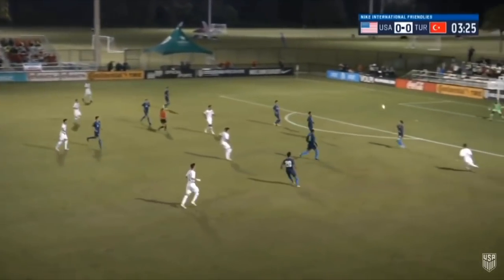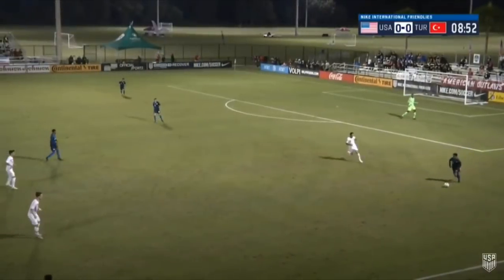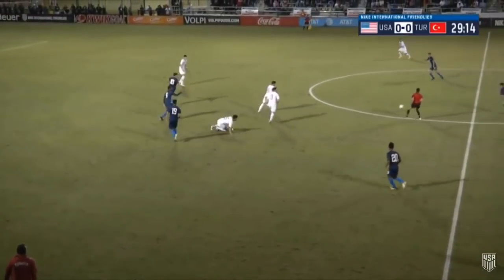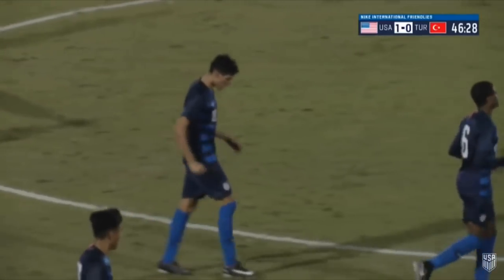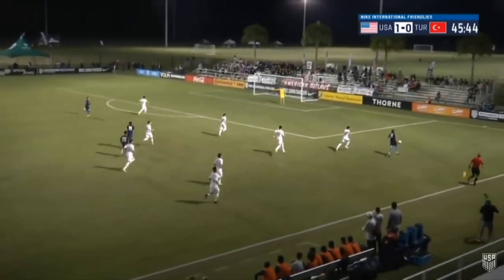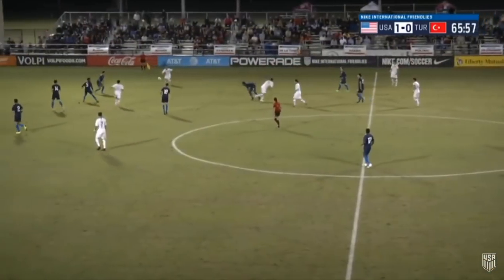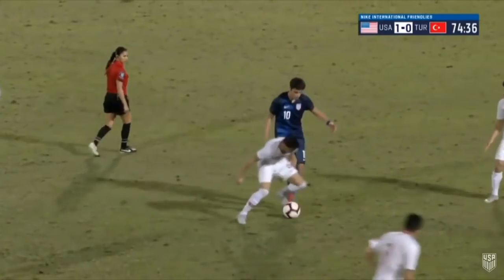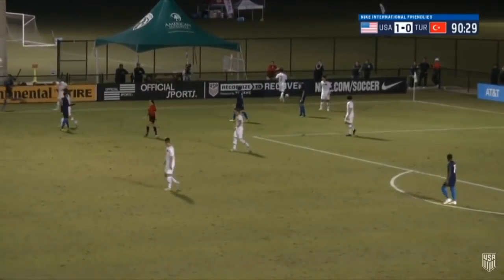#19 Ricardo Pepi, US U17 vs Turkey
The good and bad touches, and some good defense.  You may have to search to find him in some clips.